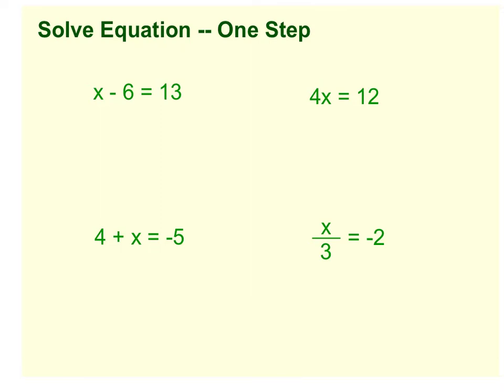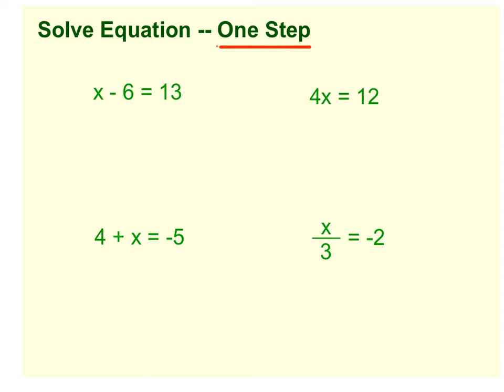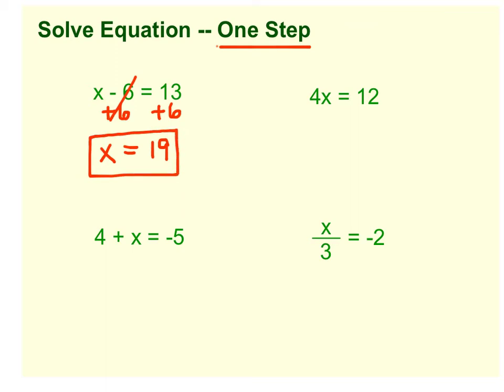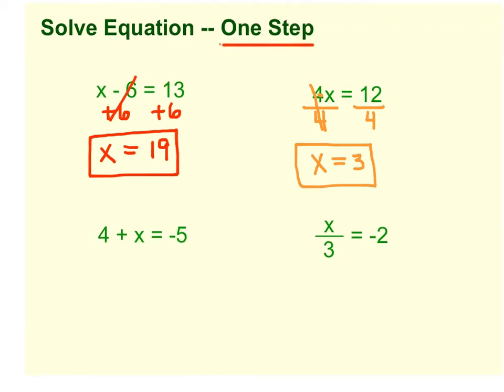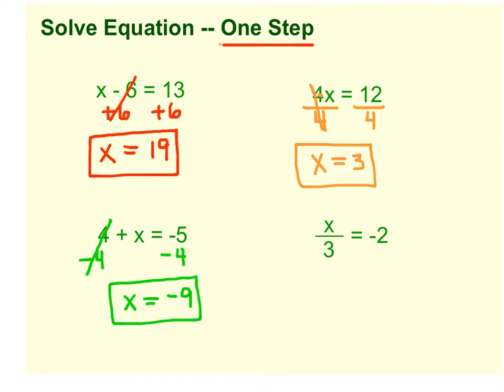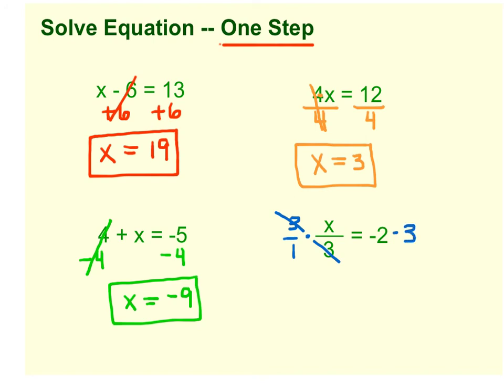Solve Equation -- One Step